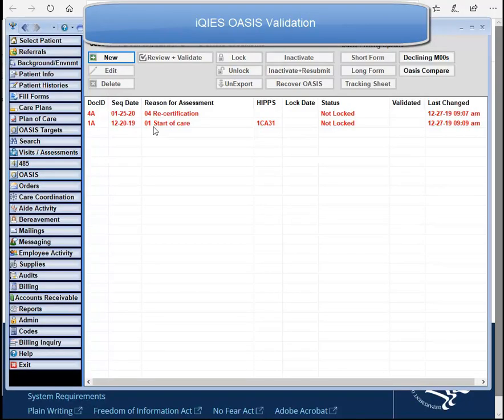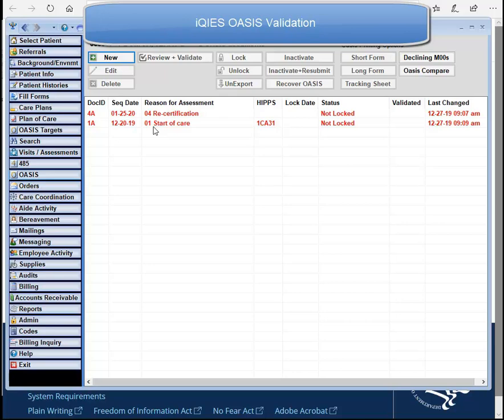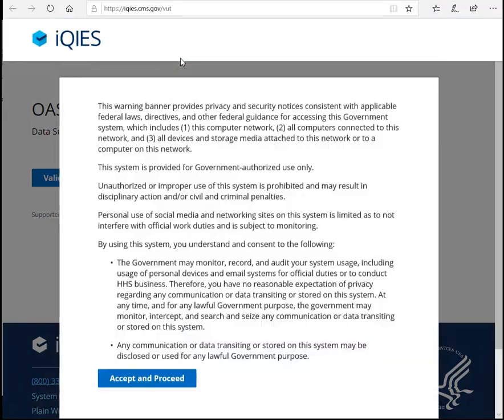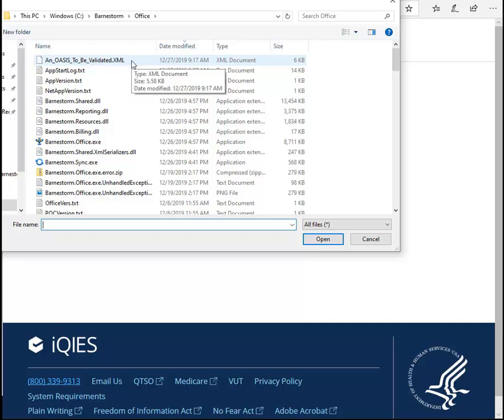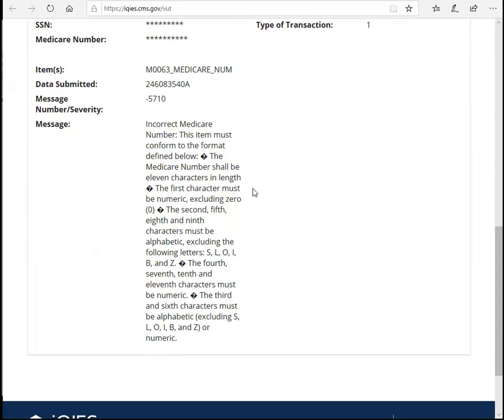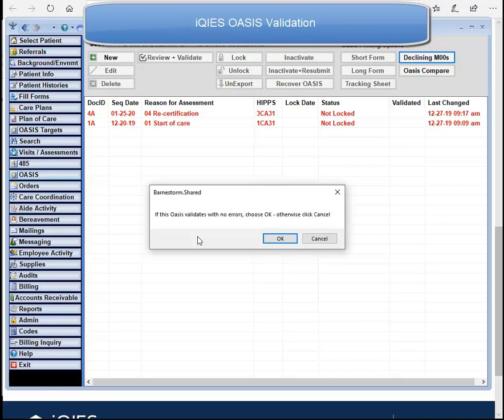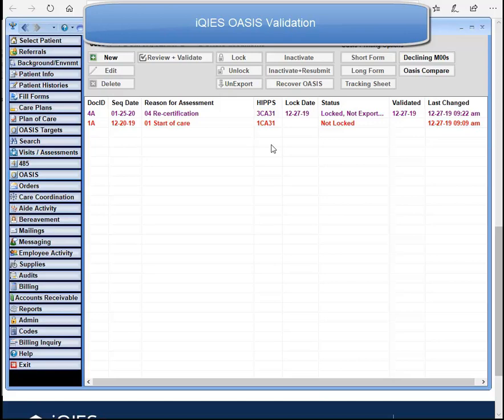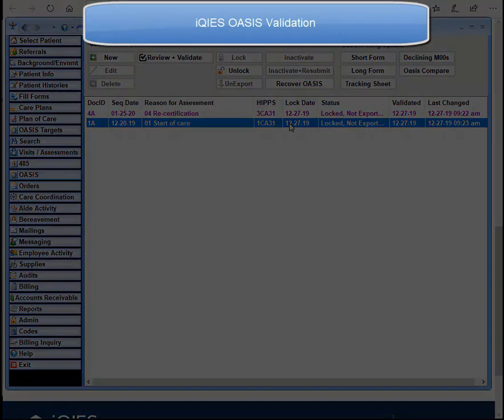iQIES Validation for OASIS in Barnestorm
CMS eliminated the online OASIS validation that has been in place, so now they're requiring validation through their iQIES web site. This video shows the process in Barnestorm.